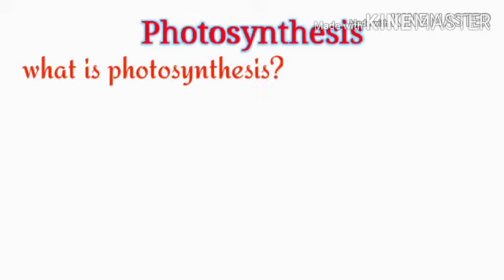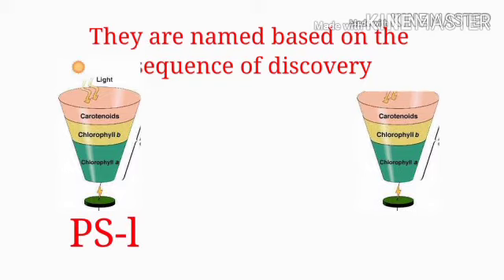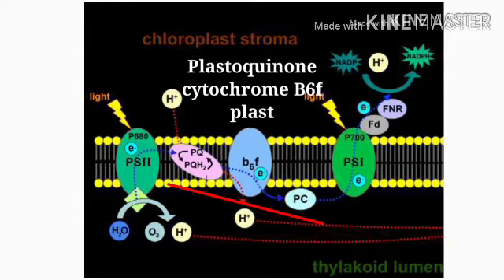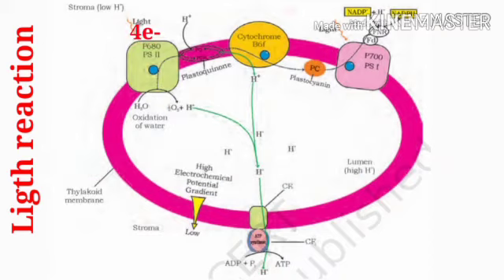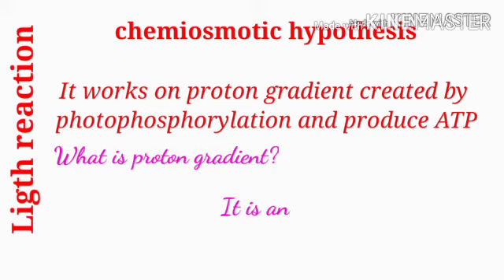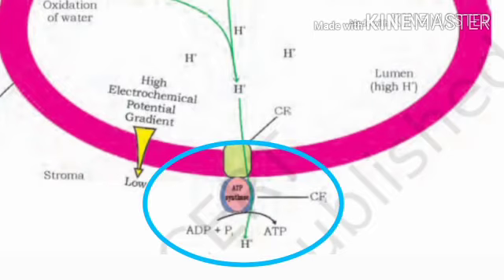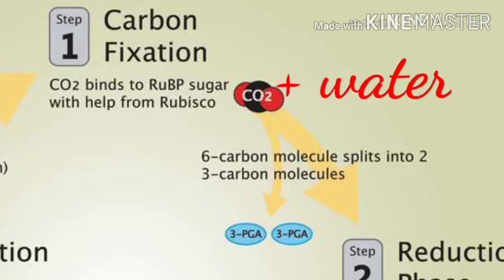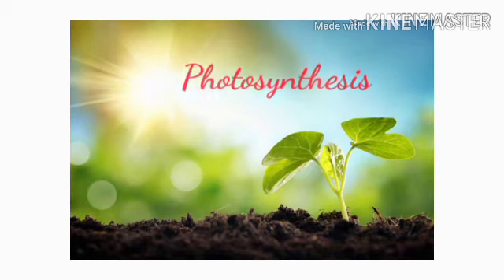Photosynthesis-what is ligth reaction/Calvin cycle/photophosphorylation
what is  and How to understand photosynthesis